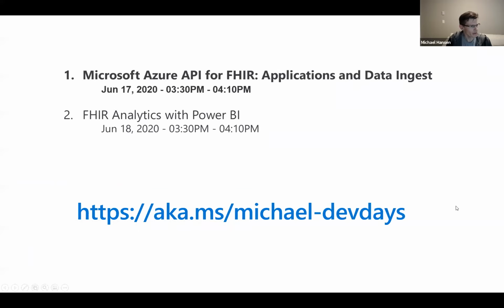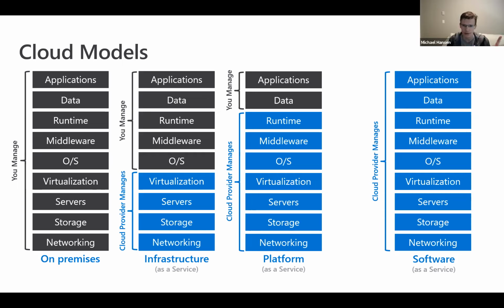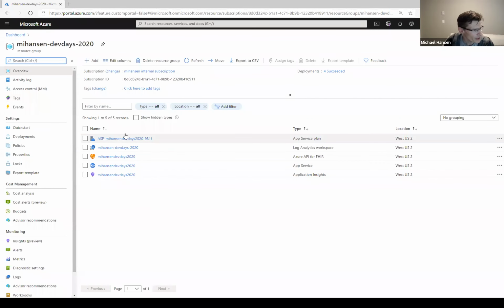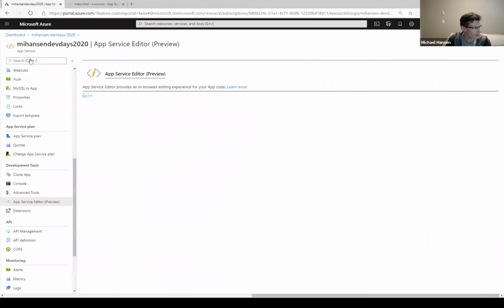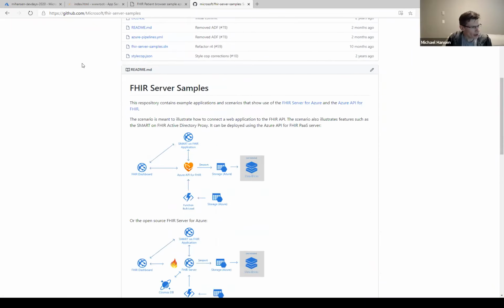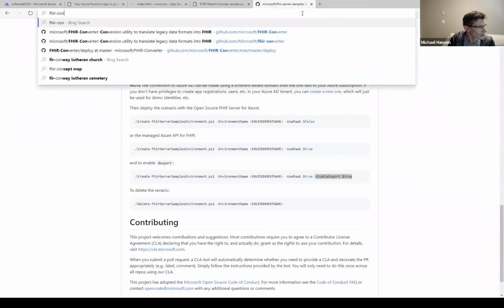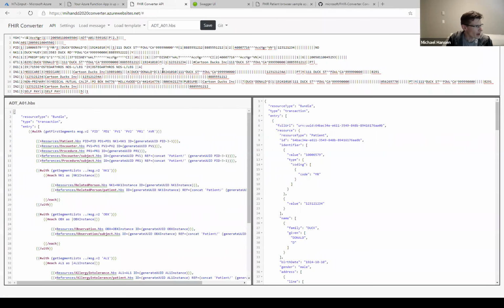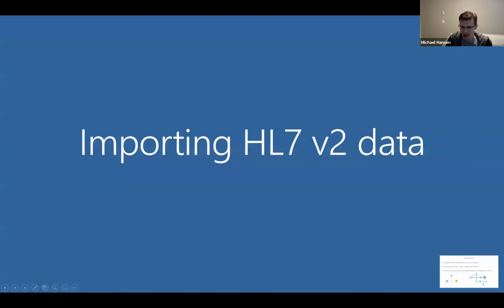Michael Hansen - Microsoft FHIR API | DevDays 2020 Virtual June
Microsoft offers both an open source FHIR server and a fully managed FHIR service in Azure. In this presentation, we highlight some of the main features of the two offerings with specific focus on recently added functionality such as conversion and export capabilities that can be used to integrate with other cloud services. We show how to build FHIR applications in the Azure cloud and demonstrate how to leverage managed platform services that allow you to focus on the code you are writing while leaving the operations and management tasks to the cloud provider. The tutorial covers the basics of deploying a FHIR API, audit logging, identity management using Azure Active Directory, writing client applications that access the FHIR, and SMART on FHIR applications. Scripts and templates are provided to allow attendees to provision their own environments after the tutorial.

Links from the video (with thanks to Tim Abell)

* - @ 1:21
* @ 20:12
* @ 20:52
* @ 16:29
* @ 28:00
* @ 39:51